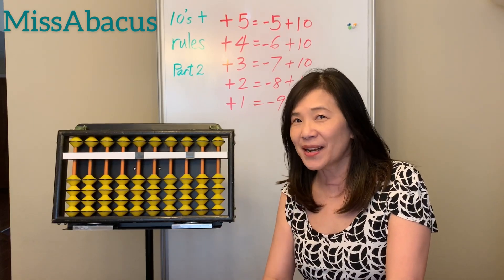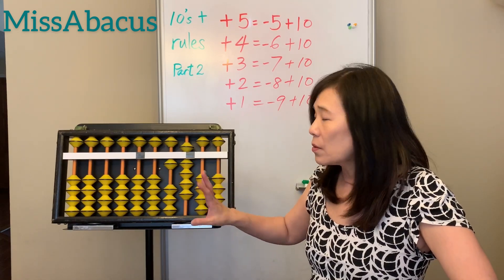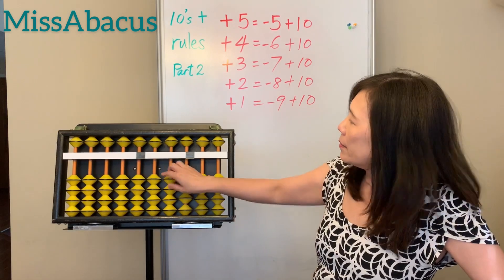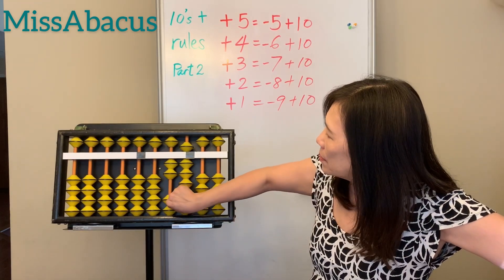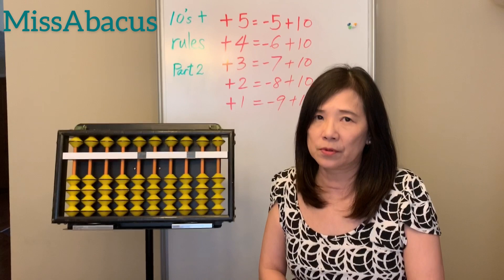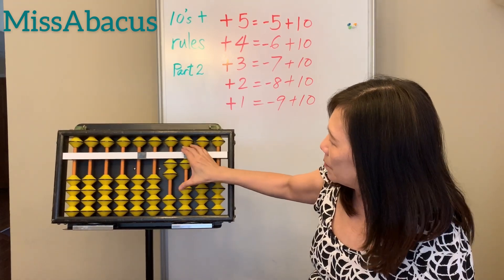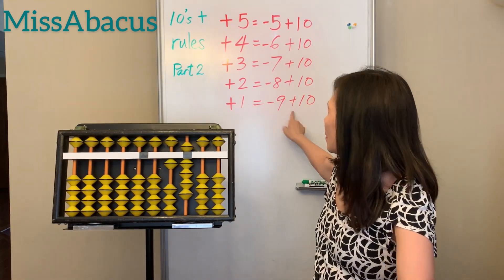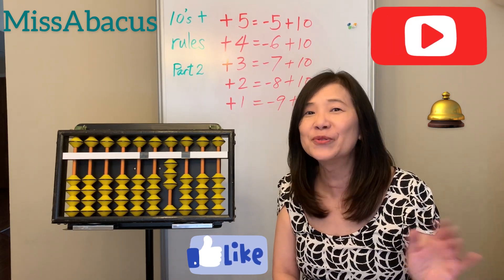Abacus Mental Arithmetic Ep.6 - 10's rules : +5,+4,+3,+2,+1 (中文 sub)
✅ 購買算盤 :
💰Buy an Abacus Online:
1) 17檔算盤 :
2) 17檔自動算盤:
3) 23檔算盤
4) 23檔自動算盤
5) 23檔自動算盤(日本)
( May apply Japan Amazon account to purchase )

✅ Chinese & English Captions available

♠️One of best learning options in the summer break
♣️Hope the free classes can benefit to those who are stay home due to stay-at-home order
♥️Please leave me any suggestions

🧮 More video about MissAbacus :
Ep.1 "Intro to Channel" (中文)

📺 Information about today’s video:
Common Rules Table -

📚Homework:
Worksheet 1-

🇺🇸 Member of UAAA
( United Abacus Arithmetic Association )美國珠心算聯合會